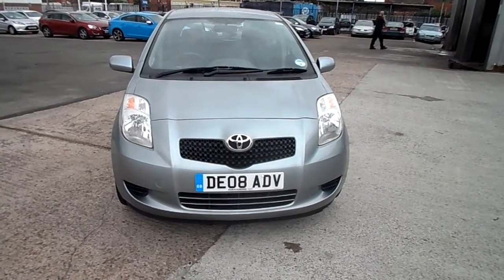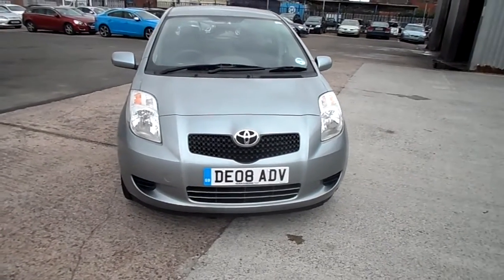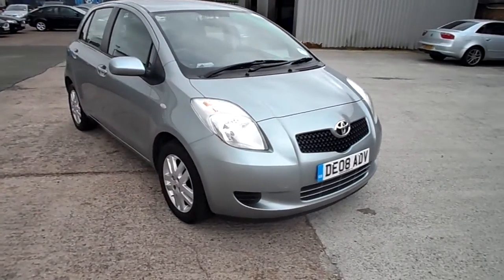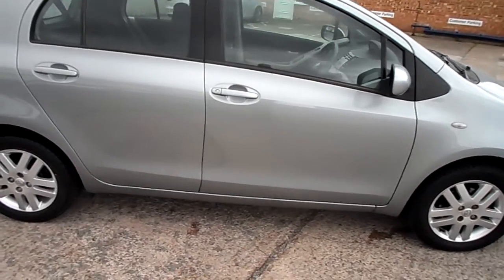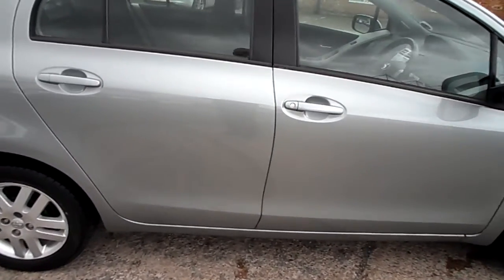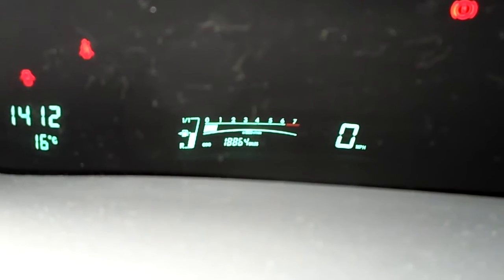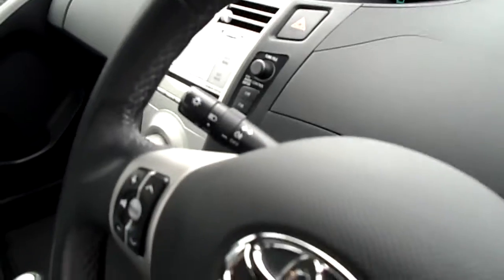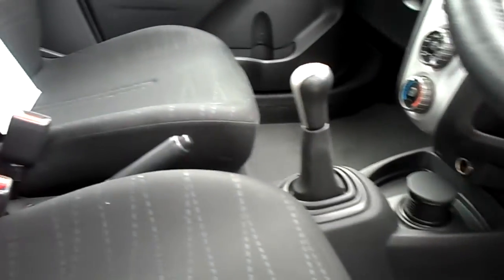www dealerpx com Toyota Yaris